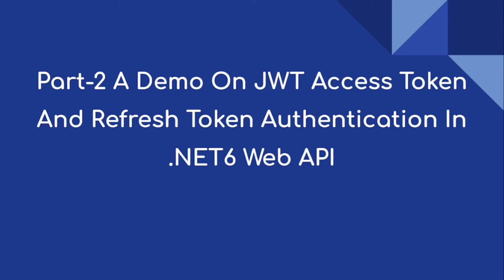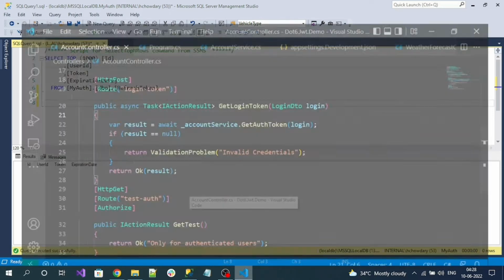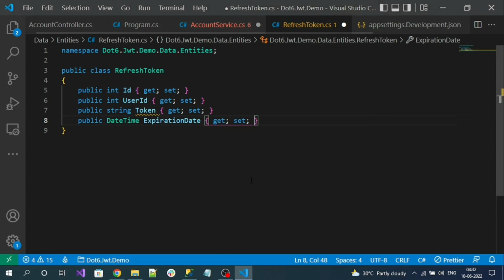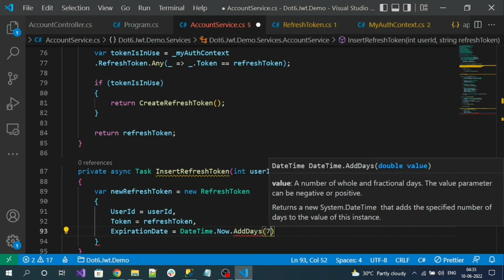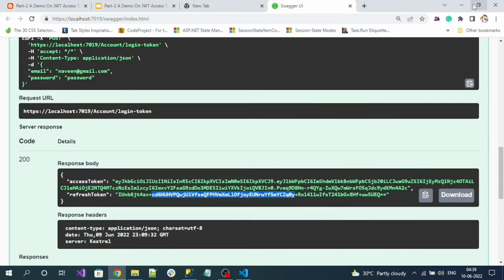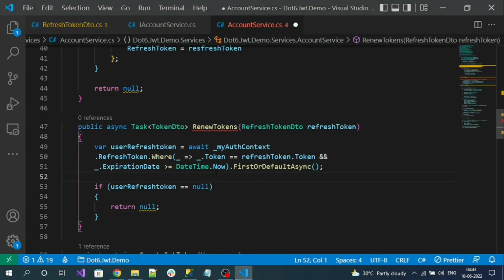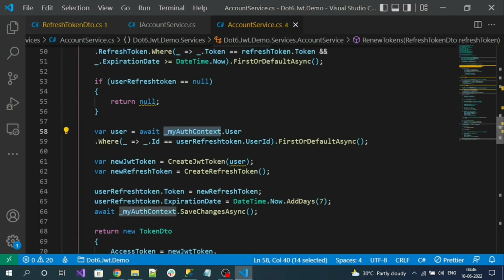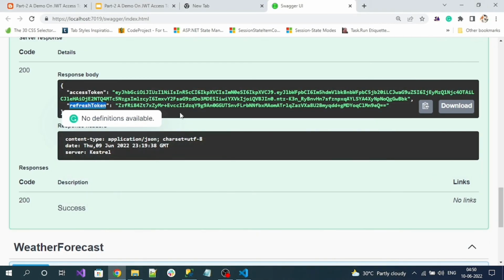Part-2 A Demo On JWT Access Token And Refresh Token Authentication In .NET6 Web API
Hi everyone,

This video is about - Part-2 A Demo On JWT Access Token And Refresh Token Authentication In .NET6 Web API